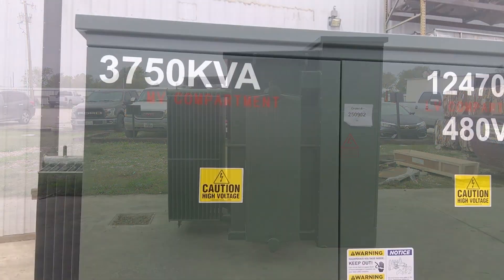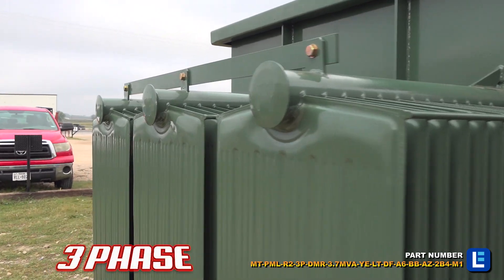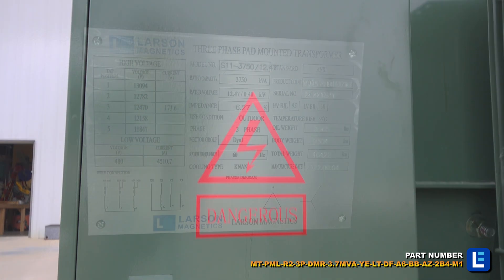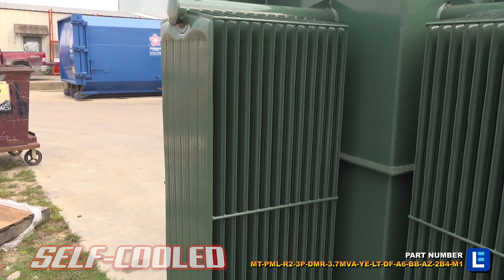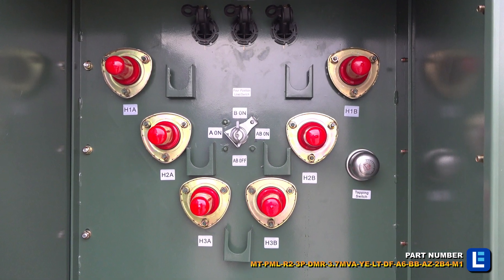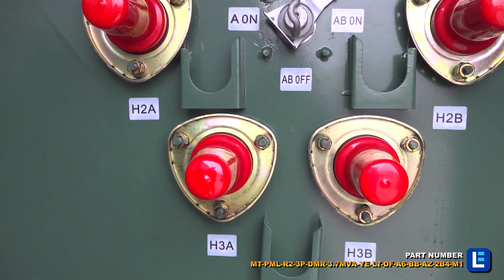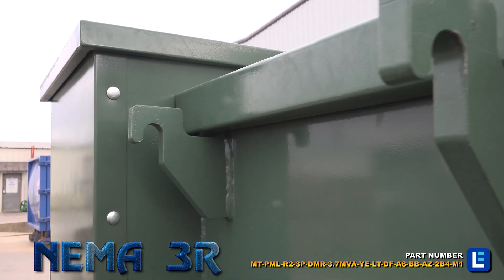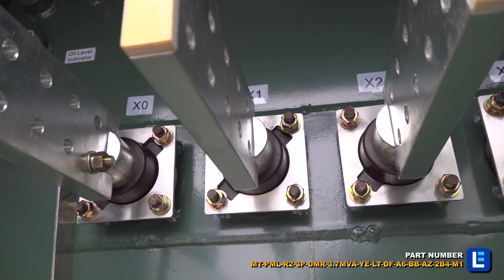Pad Mount Transformer - 12470V Delta Primary, 480Y/277 Wye Secondary 3.75 MVA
The MT-PML-R2-3P-DMR-3.7MVA-YE-LT-DF-A6-BB-AZ-2B4-M1 from Larson Electronics is an Industrial Pad Mount Transformer that offers powerful, reliable, and efficient power distribution in indoor, outdoor, and public locations. The low operating costs, low heat emissions, and low cost of ownership makes this transformer ideal for a wide range of applications and businesses. An enclosed design caters to installations on concrete pads without protective fencing.

Transformer Features: With a transformer rating of 3750 KVA (3.75 MVA), the industrial transformer features a primary voltage of three-phase 12470V Delta and a secondary voltage of three-phase 480Y/277 V Wye. The unit has a primary loop feed for single installations and dead-front primary connections. This transformer features a 5-position tap changer with two, +/- 2.5% taps above and two, +/- 2.5% taps below to allow small changes for voltage. There are no load break switches, rapid rise relays and protection fuses present on the system.

Aluminum transformer winding material helps improve performance, reduce weight and lower cost. Compared to copper, aluminum windings have lower eddy losses due to higher resistivity. This transformer consists of rectangular coil and five-legged wound core design with three coils and four core loops (this is for three-phase transformers only; single-phase units have one coil and two core loops).